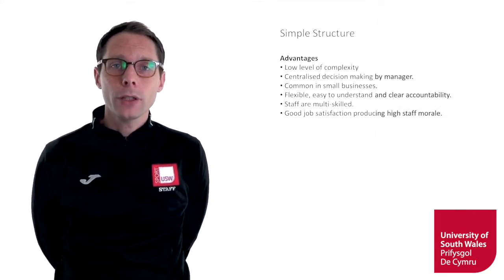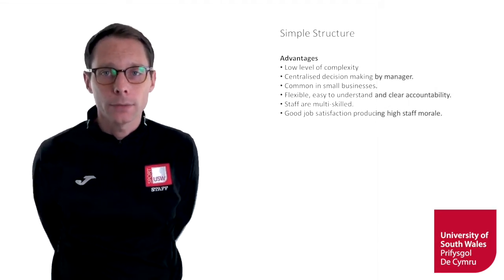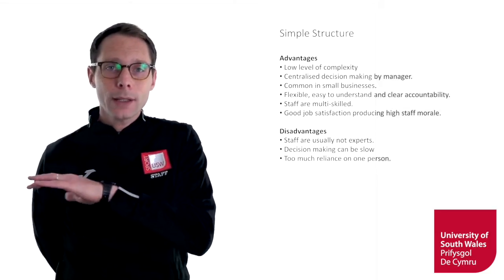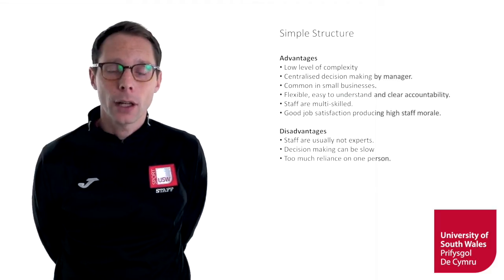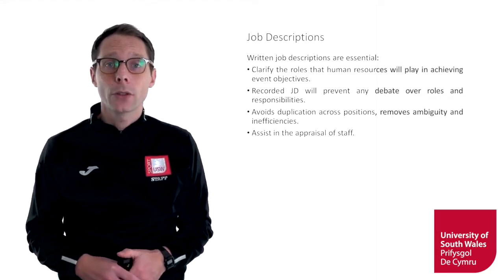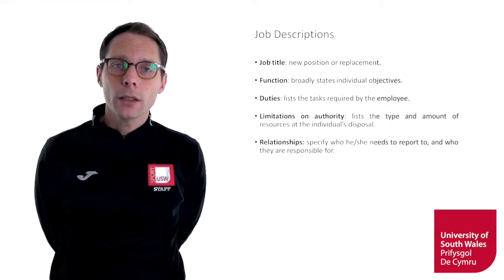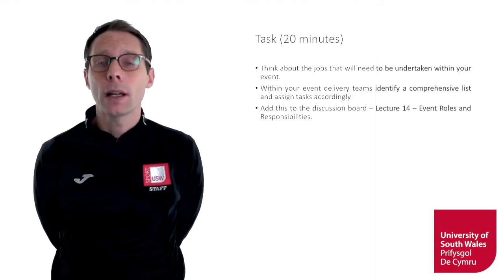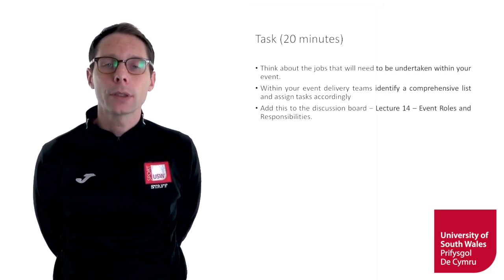SR1S18117L04S2P02 Event Planning B Part 2